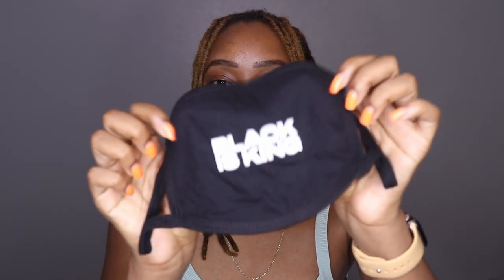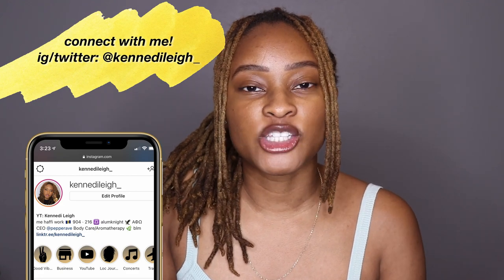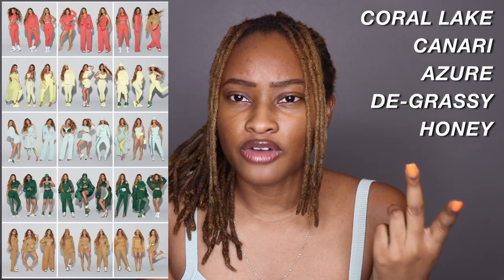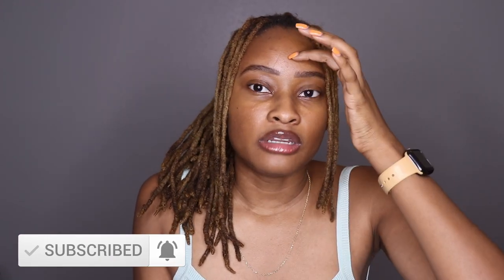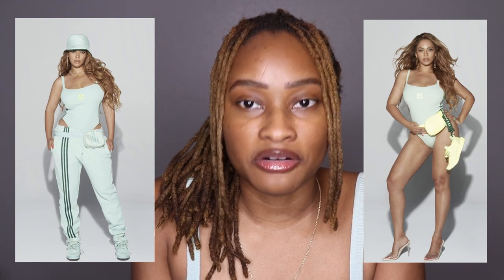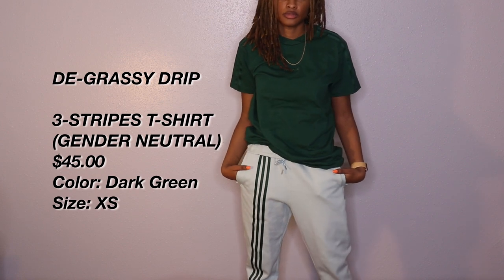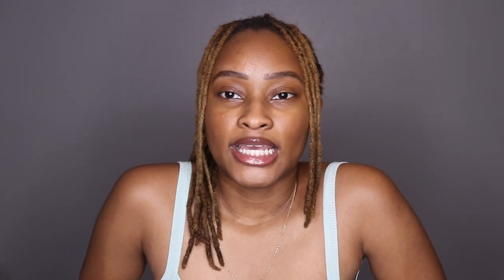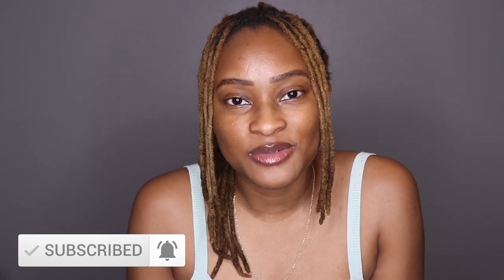BEYONCÉ'S ADIDAS X IVY PARK DRIP 2 TRY ON HAUL! AZURE, DE-GRASSY + BLACK IS KING | Kennedi Leigh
HEY! Today, I'm bringing y'all a try on haul ft. Beyoncé's Adidas x IVYPARK Drip 2! I'm here for this drop y'all! I'm also showing some cute things I got from beyonce.com! Leave a comment letting me know your fav piece! Have a beautiful day!

Items I picked up:
KNIT TANK BODYSUIT $65.00
Color: Green Tint Size: S
3-STRIPES JOGGER PANTS (GENDER NEUTRAL) $85.00
Color: Green Tint / Dark Green Size: XS
3-STRIPES T-SHIRT (GENDER NEUTRAL) $45.00
Color: Dark Green Size: XS

Business Instagram: @pepperave
Business Facebook: @thepepperave

00:00 Intro
00:22 Black Is King
01:34 Ivy Park
05:07 Try-On
06:56 Outro